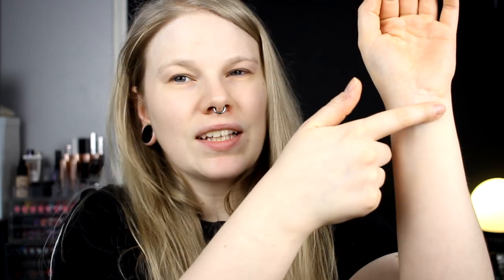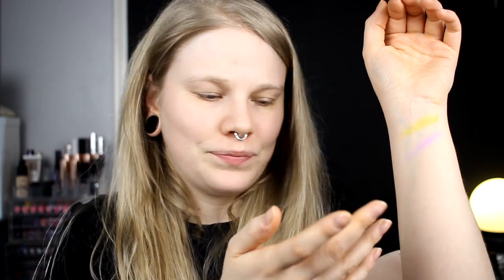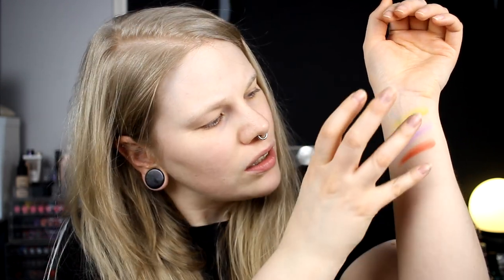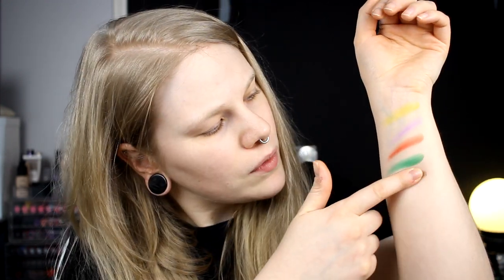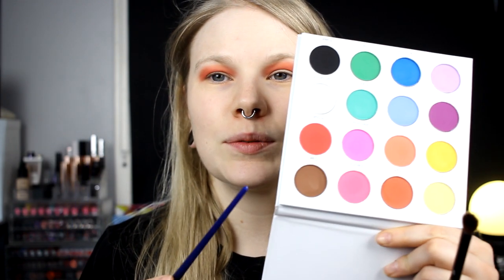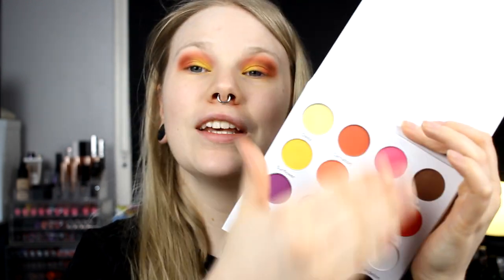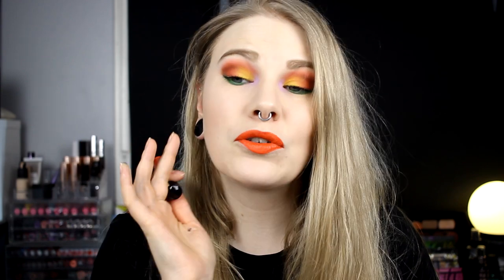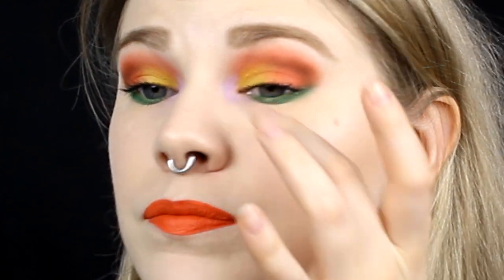| Face Off with Starshollywood Jessica | Blush Tribe Blossom |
Hi!
Today i'm here with a collab with Jessica! We're doing a Face Off with the Blossom palette from Blus Tribe!
This Face Off concept is created by Danielle Schmidt and I love this idea!

FAQ:
From: Sweden
Cruelty Free: Yes
Born: 1989
Ears: 20 mm
Septum: 2,4 mm

EQUIPMENT:
Camera: Canon EOS 600D
Editing program: Sony Vegas Pro 13
Lights: Day light and/or 2 soft boxes